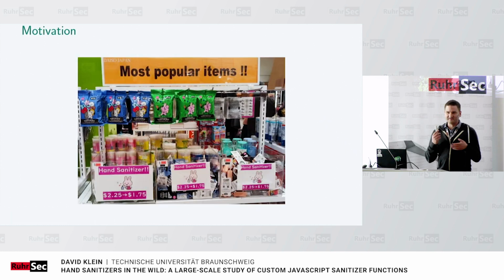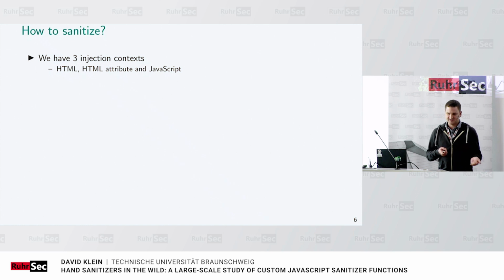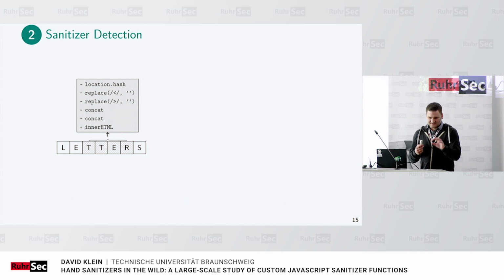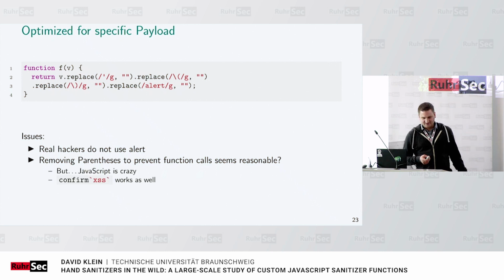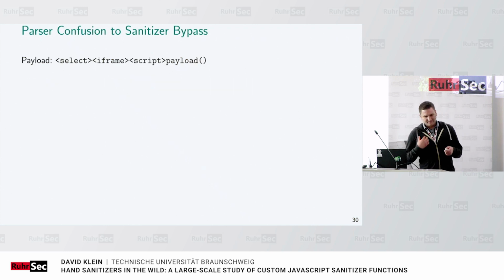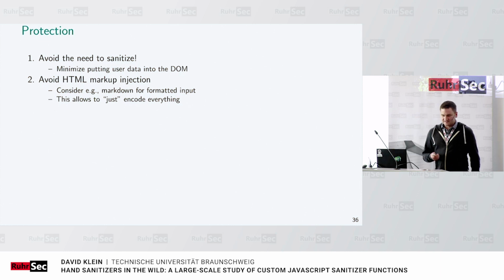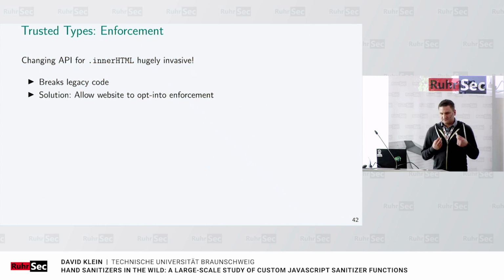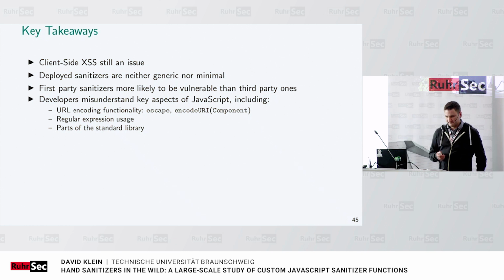RuhrSec 2023 // Hand Sanitizers in the Wild: A Large-Scale Study of Custom JavaScript... David Klein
RuhrSec is the annual English speaking IT security conference with cutting-edge security talks by renowned experts. RuhrSec is organized by Hackmanit.
🔽 More information …

Talk // Hand Sanitizers in the Wild: A Large-Scale Study of Custom JavaScript Sanitizer Functions

Abstract // Input Sanitization is the main defense strategy against the ever present class of injection vulnerabilities. Needing to process complex input data, such as HTML fragments, makes writing correct sanitizers very demanding. Are developers up to the task?

This is the question we will answer during this talk with a focus on Client-Side Cross-Site Scripting. We will cover how to detect sanitization logic on websites, automatically assess their security and bypass them if they are insecure. With this toolkit we present the results of our study on the state of HTML sanitization on the Web at large. This includes various examples how developers try and fail at writing such routines.

Finally, we will discuss ways to actually protect yourself as a developer as well as a glimpse towards upcoming mitigations built into the browser. Maybe these will finally aid to ridden the web of this vulnerability class.

Biography // David is a PhD candidate at the Institute for Application Security at Technische Universität Braunschweig. His research interests include Web Security with a focus on (breaking) protection mechanisms, as well as approaches on making existing software more privacy preserving. David has presented both at academic venues as well as industrial conferences such as SAP DKOM, IT-DEFENSE and OWASP Global AppSec.

Speaker //
David Klein